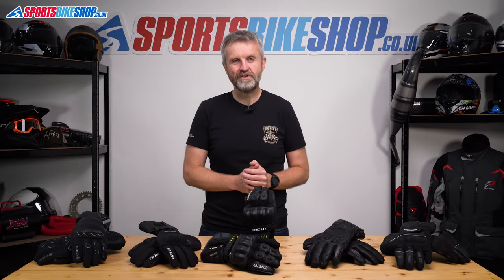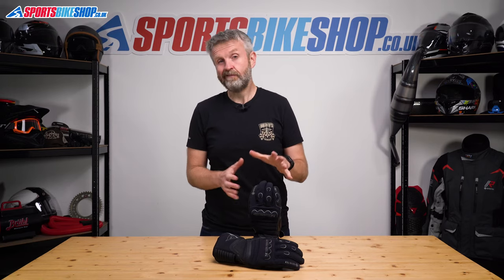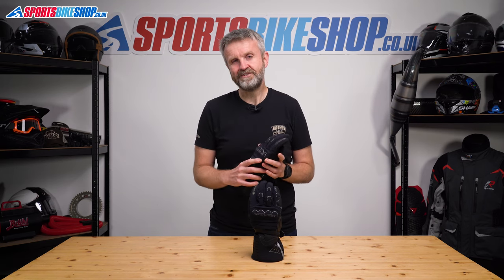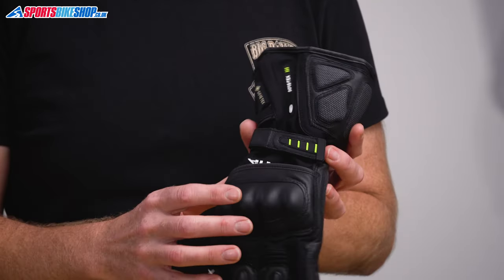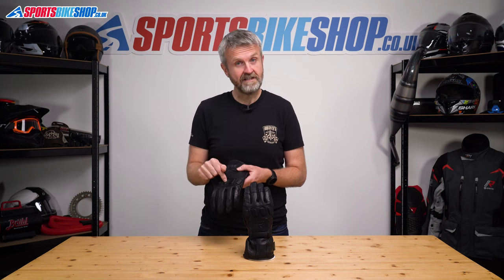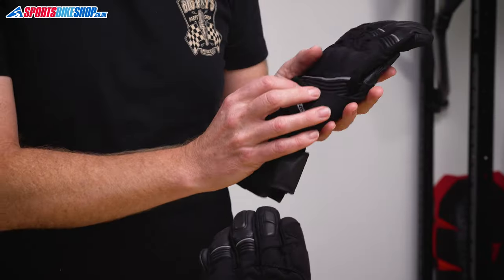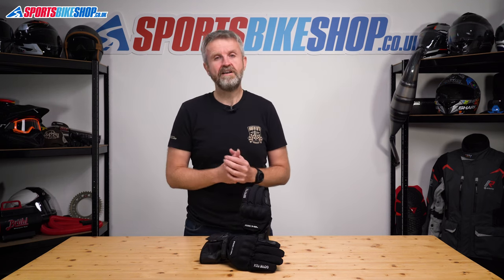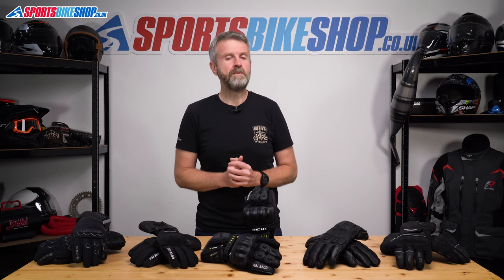The best 5 winter motorcycle gloves - Sportsbikeshop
If you’re trying to stave off freezing fingers in winter then our list of the best five gloves, based on hundreds of real-world reviews, is a great place to start…

Intro 0:00
Dainese Scout 2 Gore-Tex 0:46
Richa Arctic Gore-Tex 2:07
Rukka Mars 2.0 Gore-Tex 3:24
Alpinestars Jet Road V2 Gore-Tex 4:42
Richa Ice Polar Gore-Tex 5:52